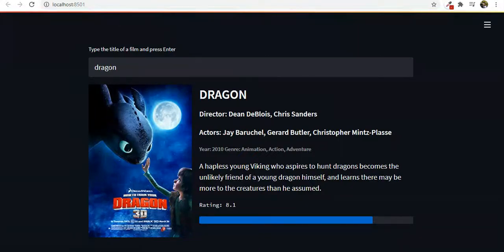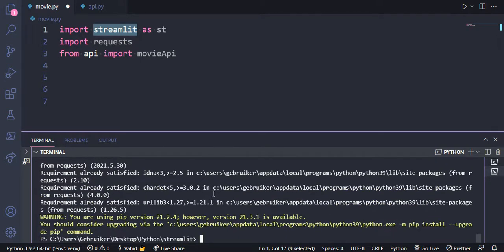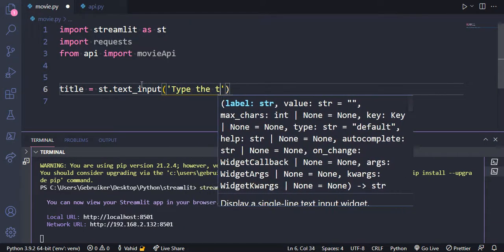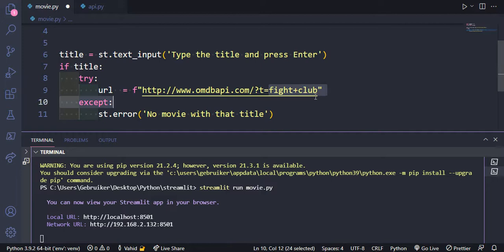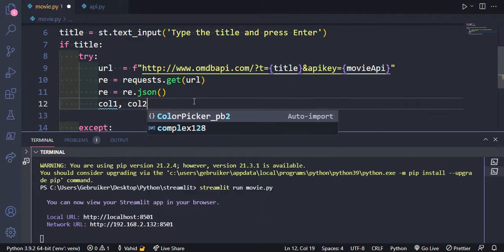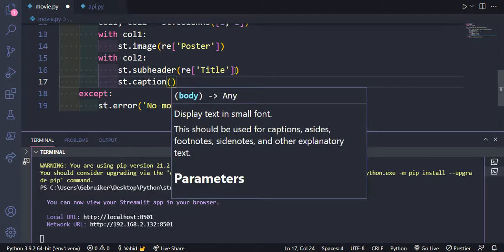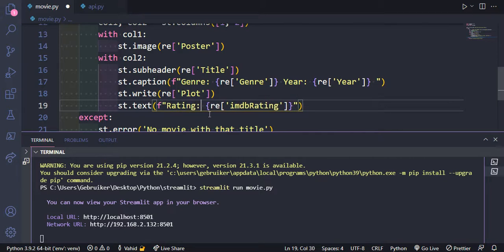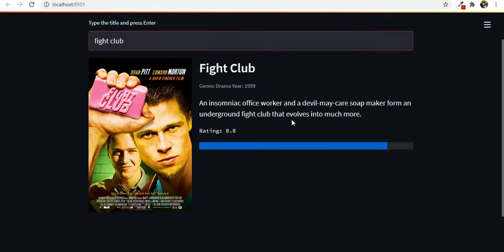A Movie Search App with Streamlit | Beginner Streamlit Project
In this video, you will learn how to use an API to search for information about movies using 'omdbapi' and Streamlit.